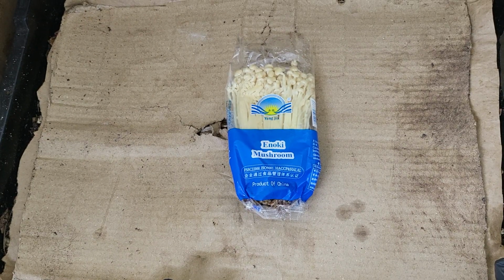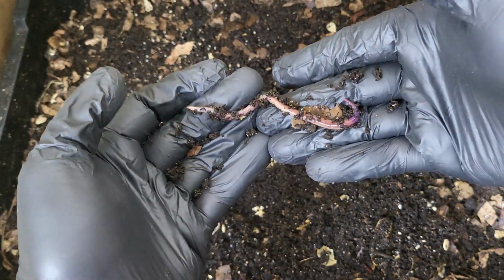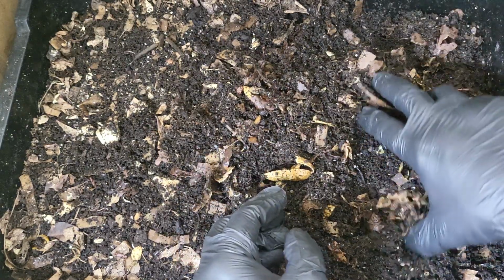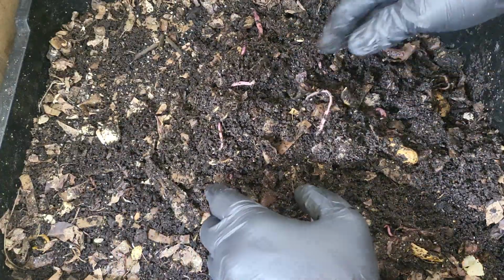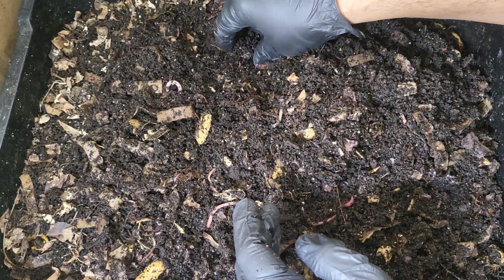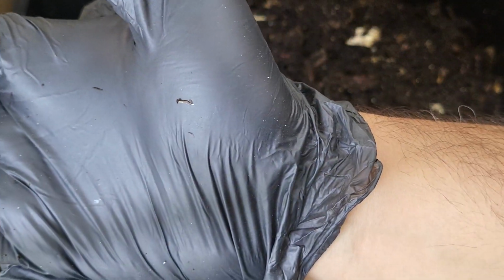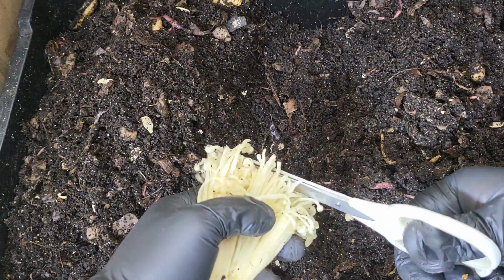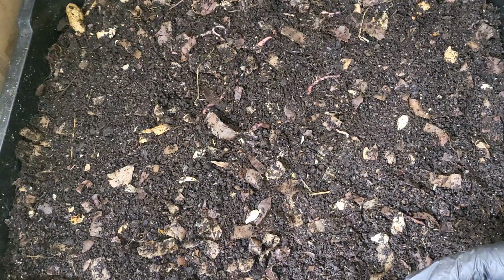Should You Be Feeding Mushrooms To Your Worms?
Want to feed mushrooms to your worms? Watch this video to see the pros and cons of adding fungal matter and mycelium to your Worm Bin.